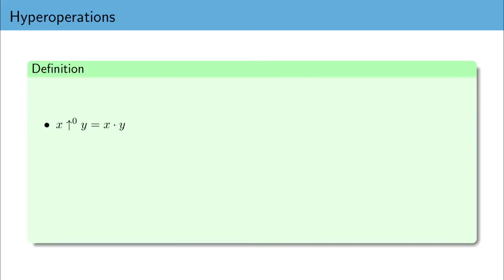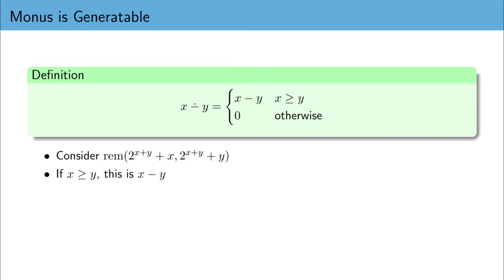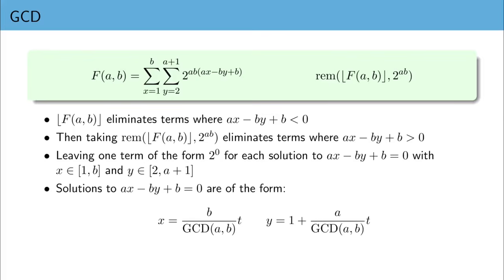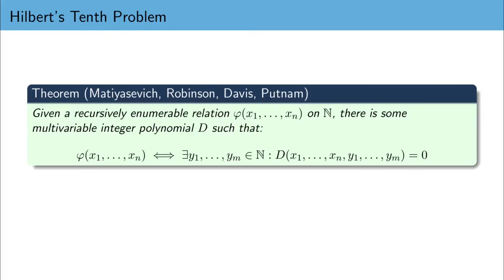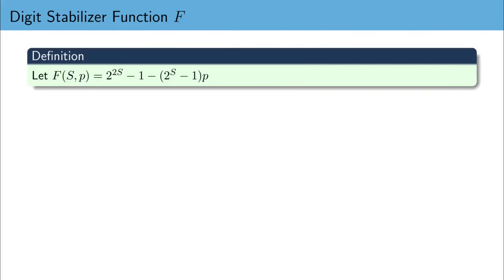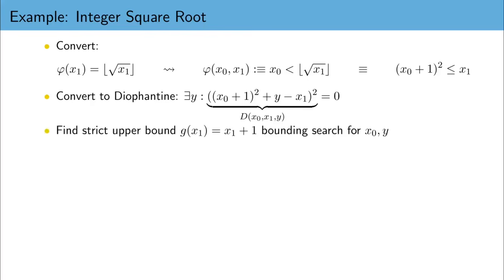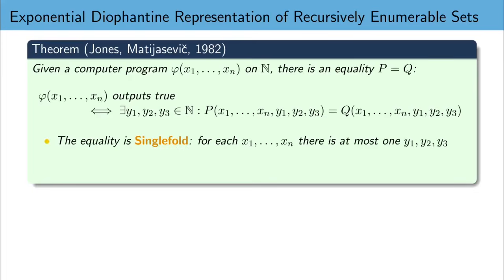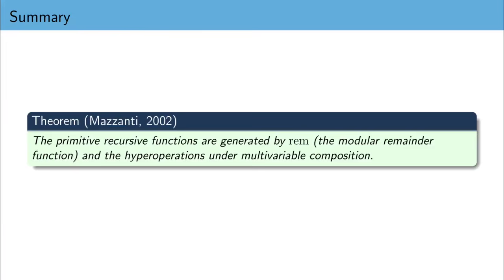Generating the Primitive Recursive Functions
In this video, I review the proof from Mazzanti's 2002 paper "Plain Bases for Classes of Primitive Recursive Functions" that the primitive recursive functions are generated by the modular remainder function and the hyperoperations under composition.

00:00 Primitive Recursion
04:54 Proof Outline
09:19 Monus is Generatable
11:20 Division is Generatable
12:40 Binomial Coefficients are Generatable
14:15 GCD is Generatable
19:53 exp_2 is Generatable
24:51 MRDP Theorem
28:32 Counting the Value of P
33:17 Digit Stabilizer Function F
36:43 Concatenating Tables of Values
40:35 Example: Integer Square Root
45:21 Cleaning up
54:18 Summary